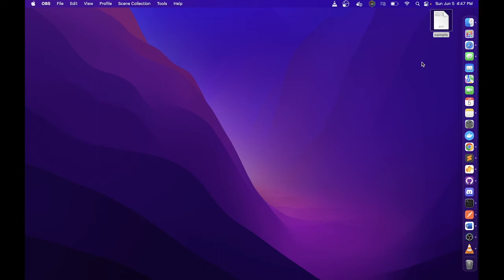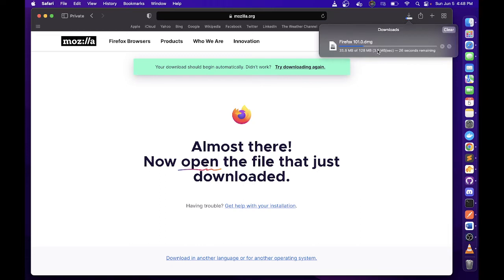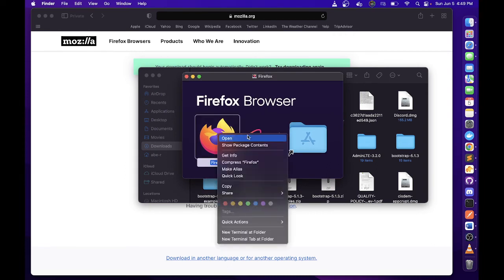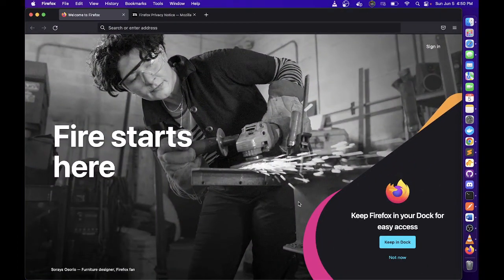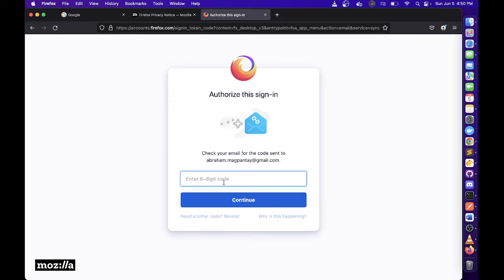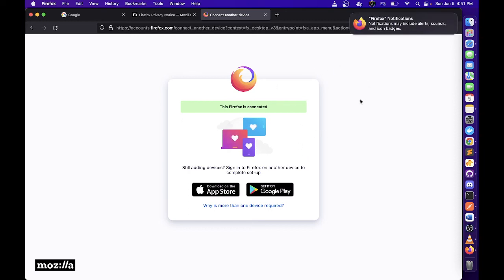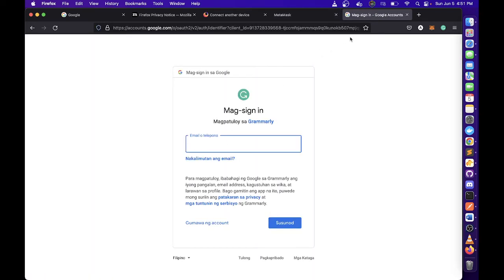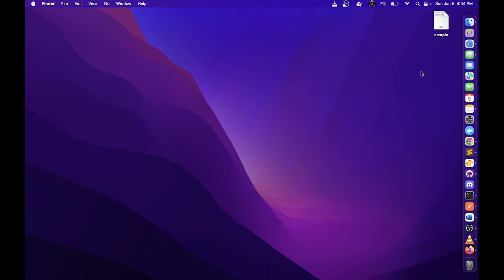Installing Mozilla Firefox on Macbook Air M1